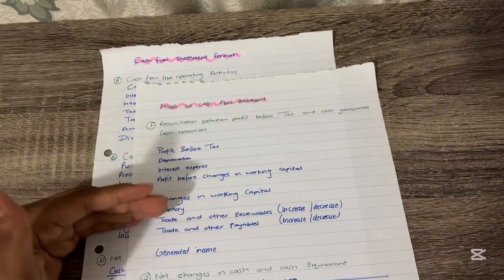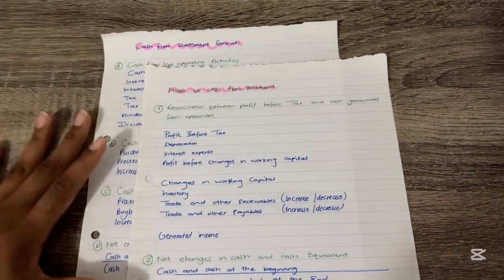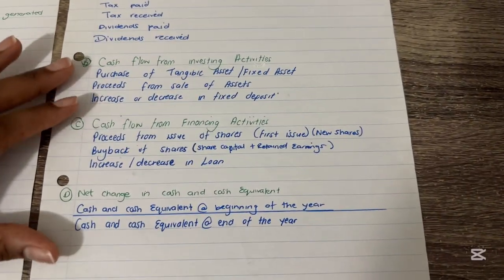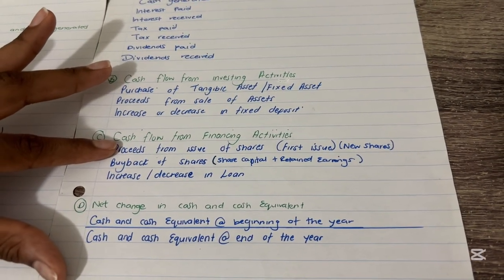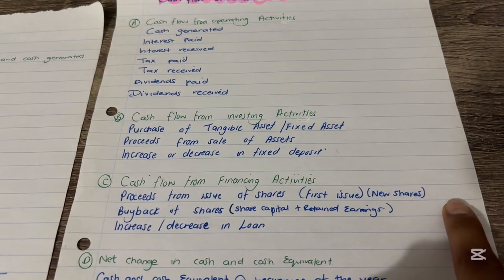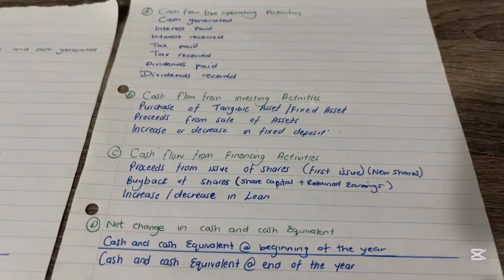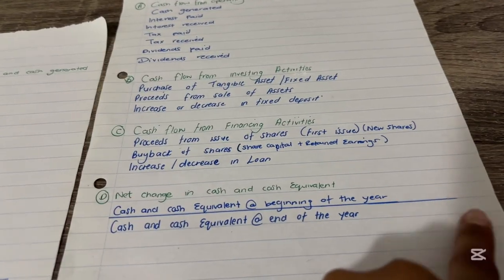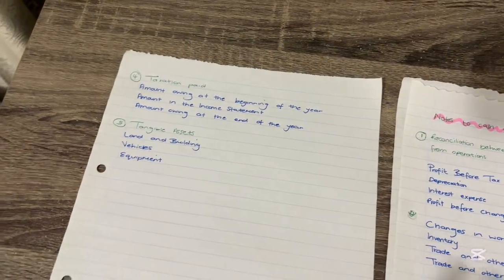Introduction to the Cash Flow statement for gr 12